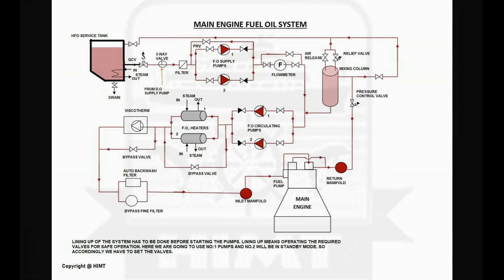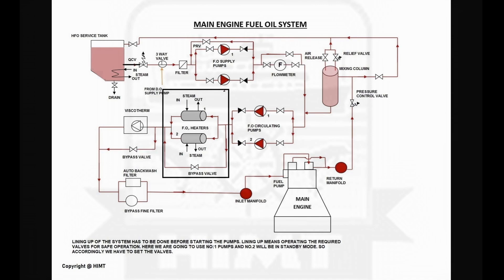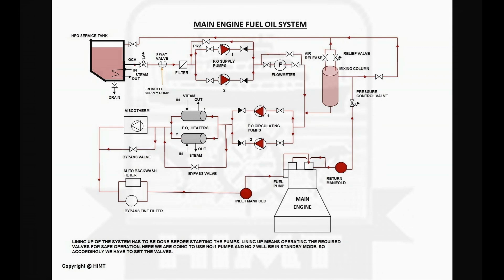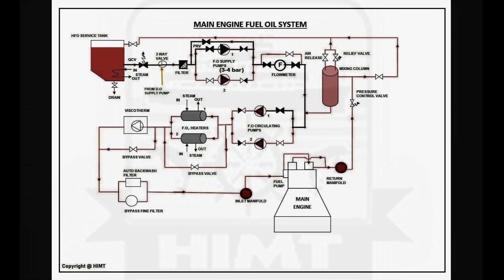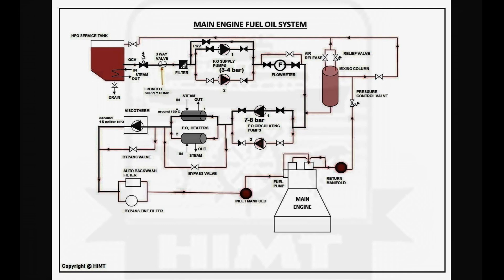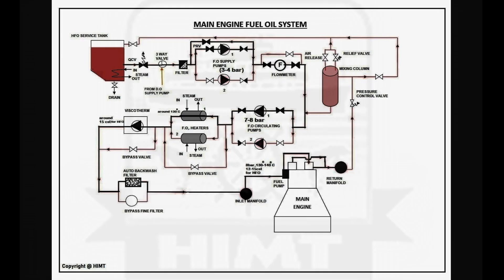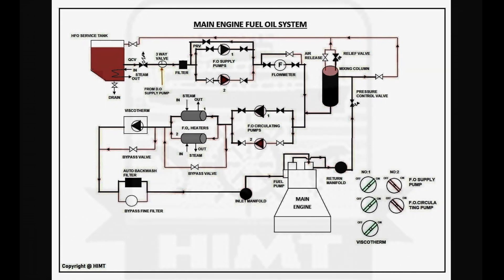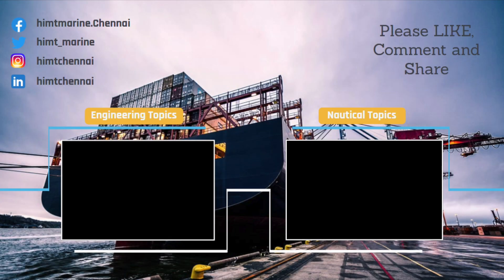2D Animated Explanation- Main Engine Fuel Oil System | Garish Jerome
This 2D Animated explanatory video on Main Engine Fuel Oil System illustrates the different components of a Marine Engine Fuel Oil System. It also discusses how the fuel is circulated to the Main Engine and the various safties in the system. It also discusses the operation of viscotherm.

About HIMT:
HIMT is a one-stop destination for all the Maritime Courses.

HIMT is the training hub of India and offers a wide range of courses right from pre-sea training courses for officers and ratings, through senior officer certificates of competency and advanced courses for all ranks of Merchant Navy. HIMT also provides courses dedicated to the offshore oil and gas industry and specialized Value added courses for the ongoing professional development of the seagoing personnel and shore-based staff.

HIMT has been rated Grade A1 "Outstanding" by DNV-GL, the World’s largest classification society, for all its courses by an authorized rating agency appointed by the Government of India. The grading exercise was carried out by a team of experts who have done an extensive comparison of all the training facilities and awarded the highest rating having been impressed by World Class training standards of HIMT, which is now the benchmark for all the other Institutes. HIMT has also Upgraded the quality systems from ISO 9001:2008 to ISO 9001:2015 Standards and has been continuing to receive OUTSTANDING – GRADE A1 for its courses for the quailty. We have additionally been also awarded “MARITIME TRAINING PROVIDER” certification by DNV-GL which is over and above ISO certification for Quality.

HIMT Offers B.Sc Nautical Science, B.Tech Marine Engineering, Graduate Marine Engineer (GME), GP Rating, Electro Technical Officers, and Orientation course for Marine catering Courses in the Presea campus. HIMT  offers a wide range of over 50 courses in the postsea campuses spread over Chennai and Vizag. The courses include HIMT Basic &  Advanced Modular Courses, Simulator Courses, Competency Courses and Value Added Courses. It also offers UK MCA Approved and NI Accredited courses.

HIMT is India's largest maritime institute in terms of number of courses approved by DG Shipping.  The presea courses equip the cadets the face the sea with fortitude. HIMT also offers a variety of post sea courses that upgrades the skills of the cadets. Both the presea and post sea courses are trained by experienced and knowledgeable faculties. HIMT, the maritime institute aims to make the best seafarers through its well designed pre sea and post sea courses which train the cadets to be efficient seafarers.HIMT also offers merchant navy courses training both technical and non-technical aspects. HIMT is definitely the right maritime institute to learn the art of smooth sailing through the sea.

HIMT has been receiving at least one International or National award in recognition of its commitment in Maritime Training, consecutively for the last 15 years – Sea Trade Middle East and Indian Sub-continent Award, Exemplary Personal Achievement Award from Sailor Today, Grade A1 (OUTSTANDING) by Worlds largest Classification society DNV-GL, Class NK presented by DGS in 2014, and the latest Maritime Standard Award 2019 are noteworthy achievements.